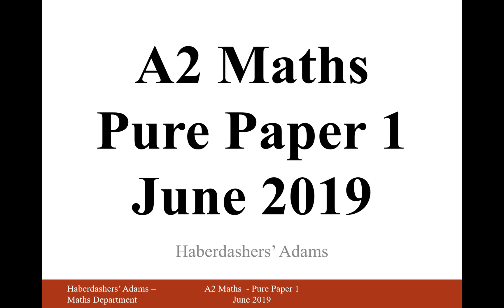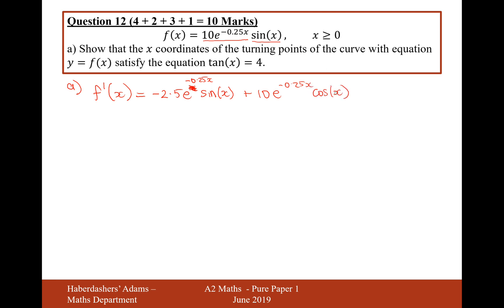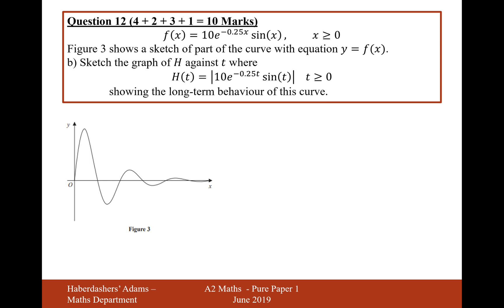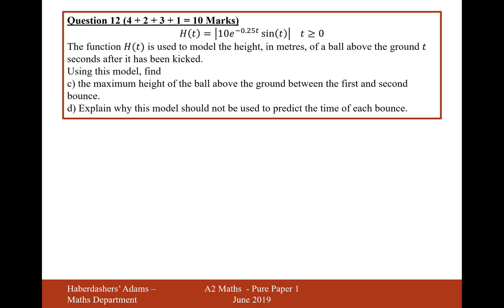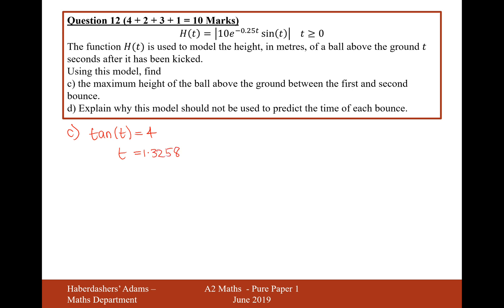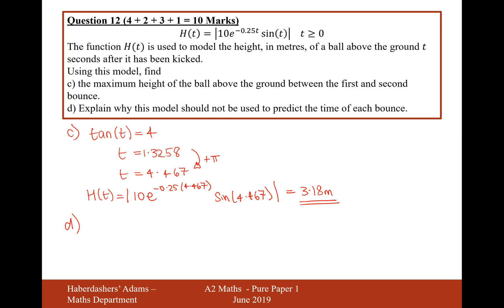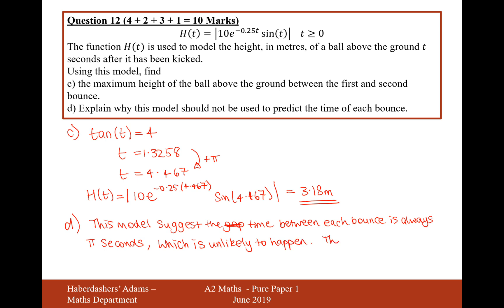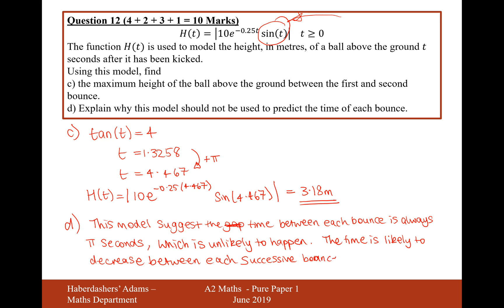A2 Maths - June 2019 - Paper 1 - Q12